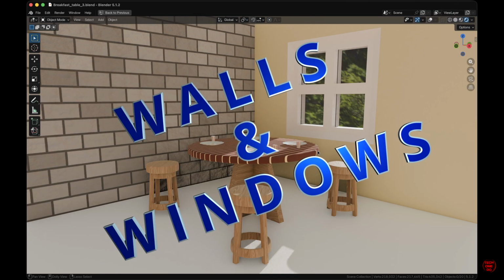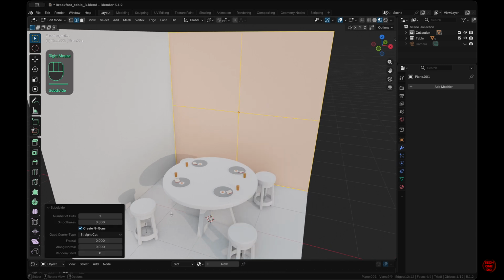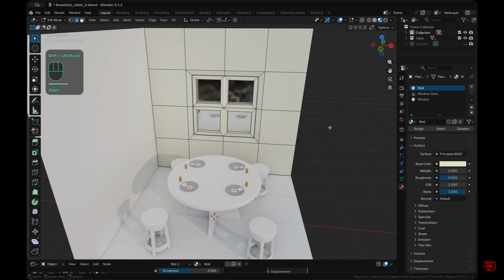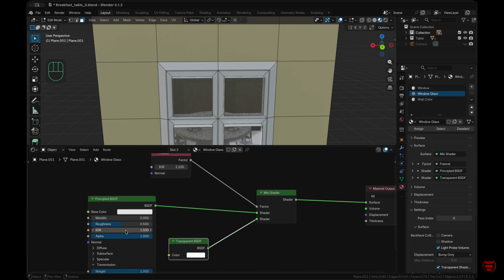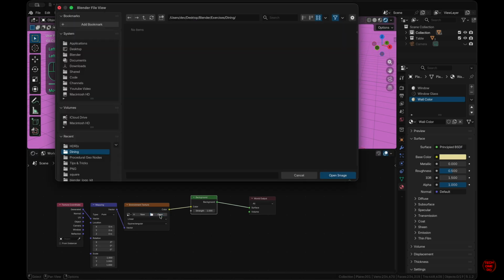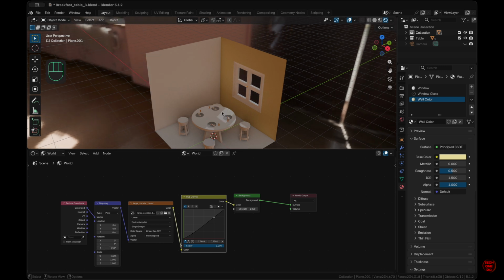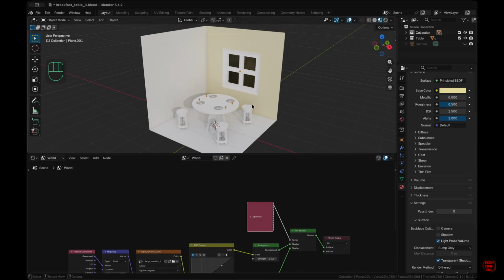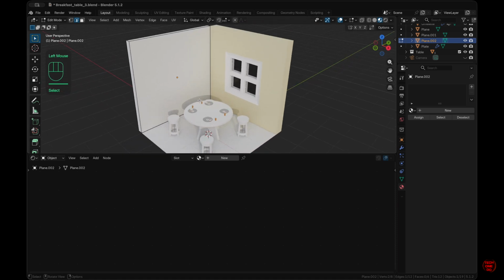Modeling a Wall with a Glass Window in Blender 5.1 | For Beginners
In this video we’ll look at how to create a wall with a Glass Window.